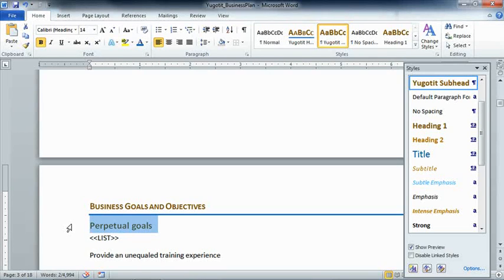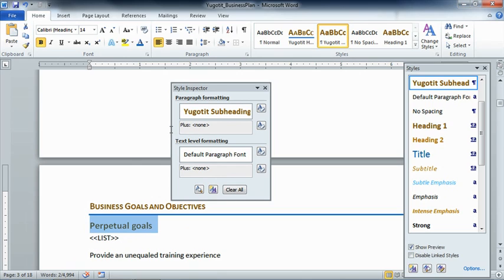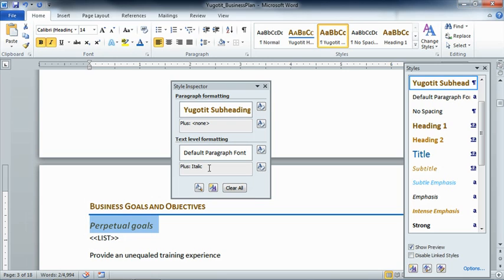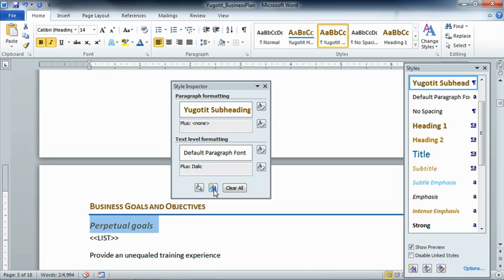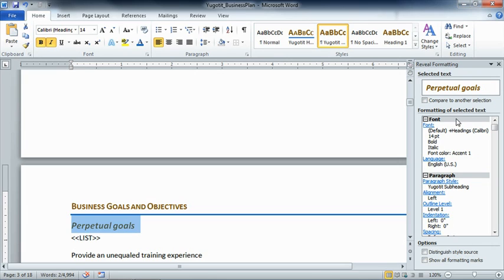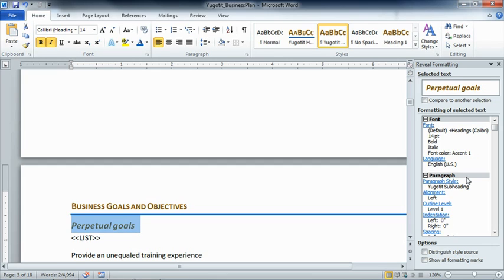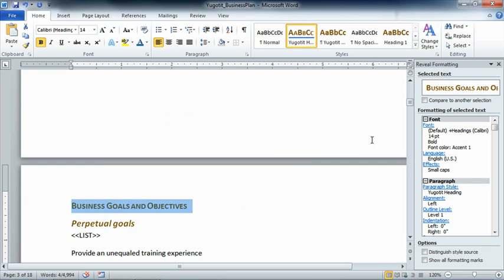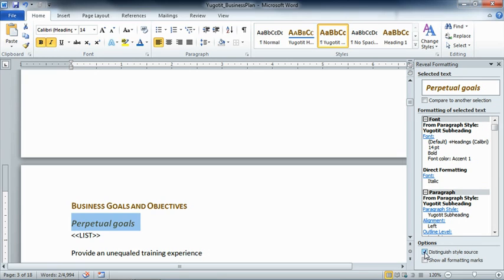5.05 The Style Inspector & Reveal Formatting | Module 5: Leveraging the Power of Styles MS Word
5.05 The Style Inspector & Reveal Formatting | Module 5: Leveraging the Power of Styles Microsoft Word